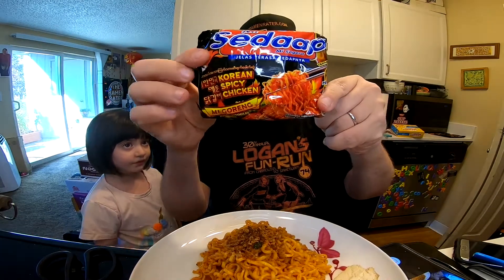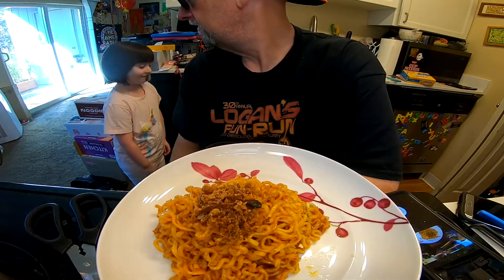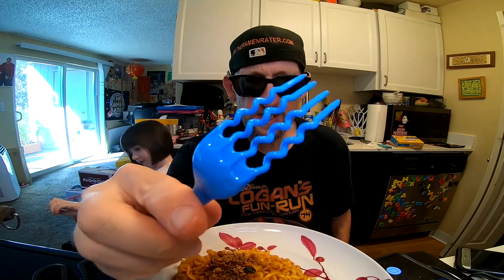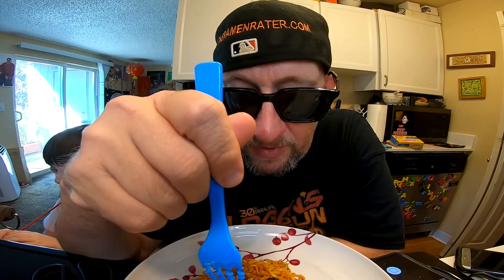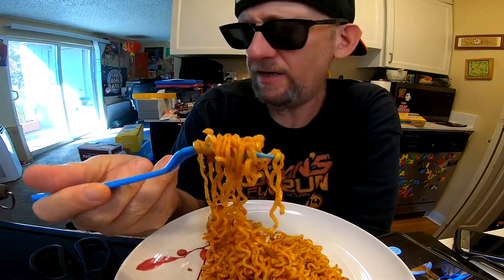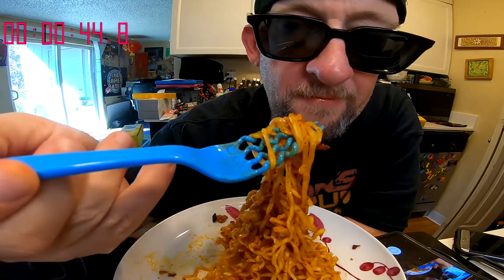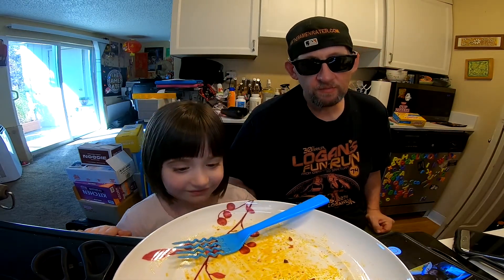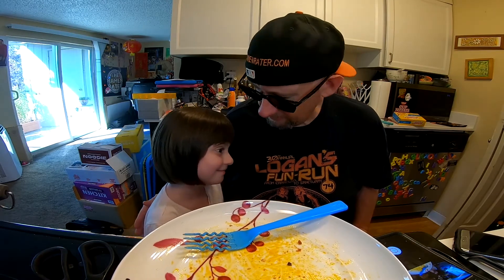Mi Sedaap Spicy Korean Chicken Professional Mukbang Food Challenge Instant Noodle